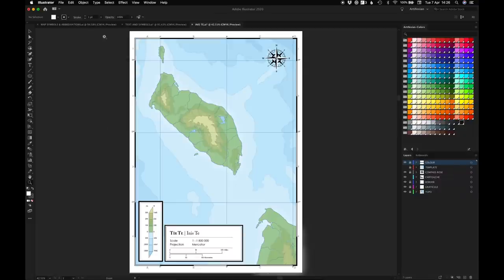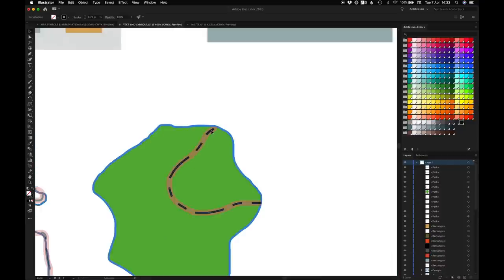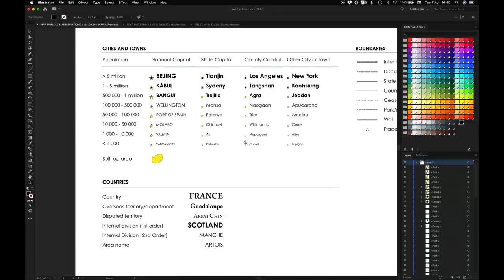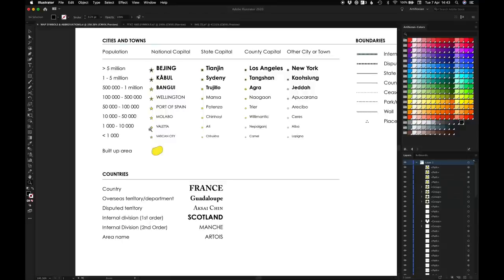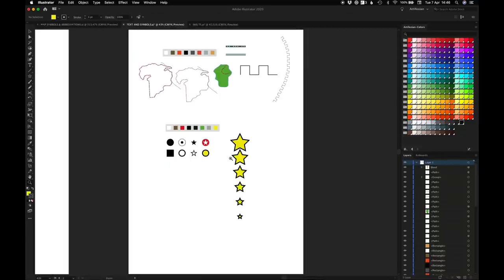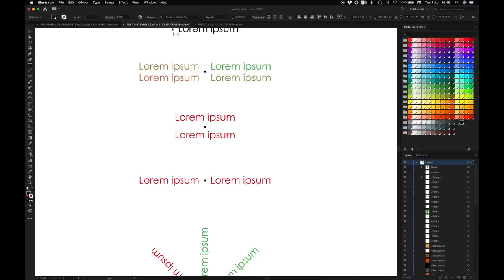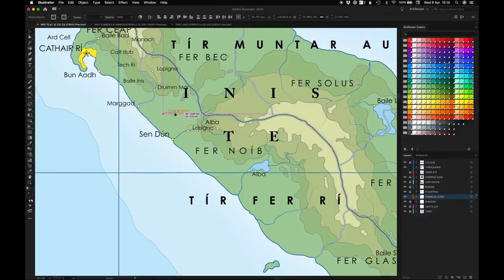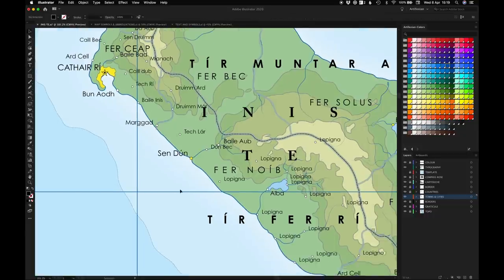ATLAS MAP 7 | Borders, Cities & Towns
Tips & tricks concerning the labelling of borders, cities & towns.

Based on the work of Nathan Mangion.
Go check out this work … it's ace!

SPECIAL THANKS PATRONS:

Spencer Brownlee
Alexander Roper
Andrew P Chehayl
John Hooyer
World Anvil
Ripta Pasay
Usedwashbucket
Juan yepez
Isaac Silbert
P'undrak
Slorany
Ben McFarlane
George Weilenmann
IHateSigningUpForThings
A3ulez
Sean M
Yoshin8or
Reno Lam